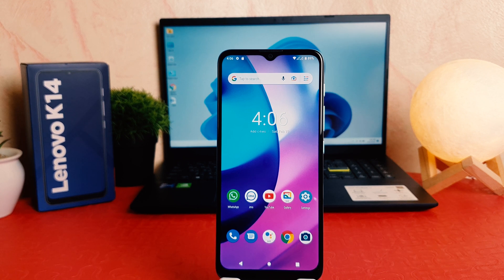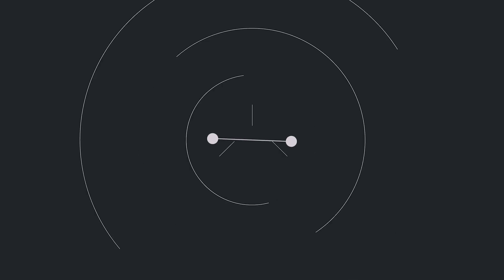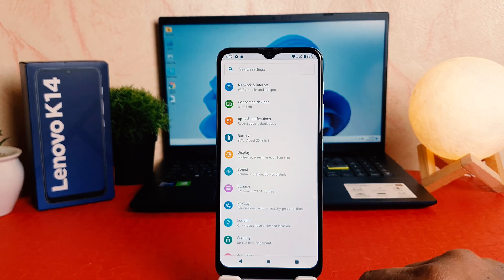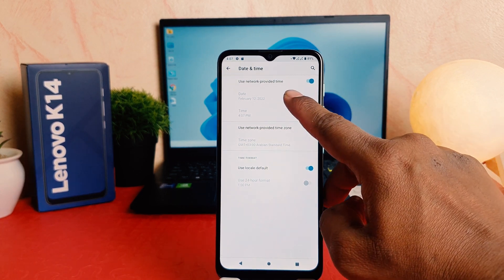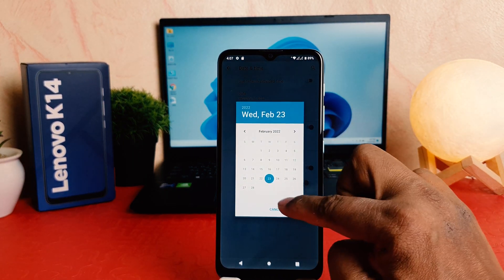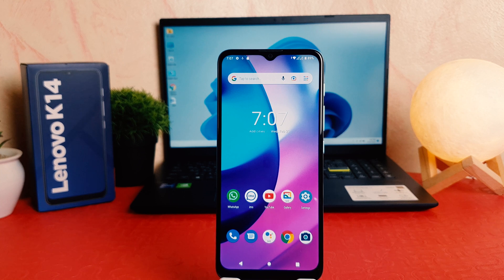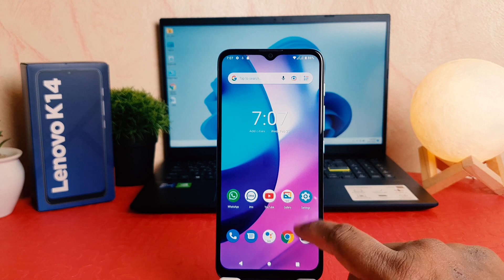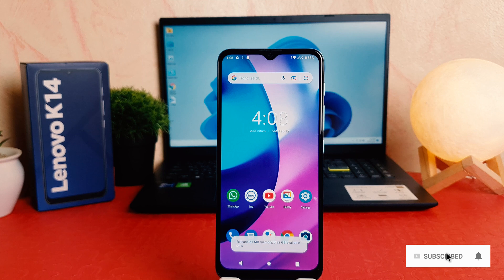How to Change Date & Time in Lenovo K14 - Time Zone Settings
Lenovo K14 weighs with dimensions and a 6.5 inches-inch display. The screen resolution is 1600x720 pixels, the image is bright and clear. The rear camera has a 13Mp sensor. For high-quality selfies, the front camera in 5Mp is responsible.
Lenovo K14's release date is December 2021. We also note the following technical characteristics of the device: 2Gb of RAM and 32GB of internal storage, which works together with the Unisoc Tiger T606 processor. The model will be a great choice for people who are used to the Android 11 OS, which is worth buying right now because the price of the device is very cheap.The Lenovo K14 has Dual SIM card slots, you can use the services of different carriers and have 2 numbers.However, there is no 5G support, you can only use internet at a standard speed Lenovo K14 has an SD card slot for expandable storage.The headphone jack is standard, you can connect any headset with a 3.5 mm port without adapter.The Lenovo K14 does not have NFC and you can't make mobile payments with it.The battery capacity of the Lenovo K14 is 3780mAh, there is support for fast charging, which does not take much time. There is no wireless charging, but its absence in this price segment is not critical.

How to set up date in Lenovo K14? How to change the time in Lenovo K14? How to select time zone in Lenovo K14? How to change time and date in Lenovo K14?